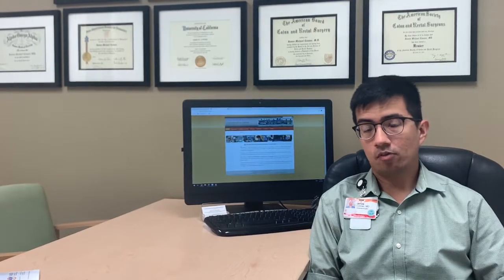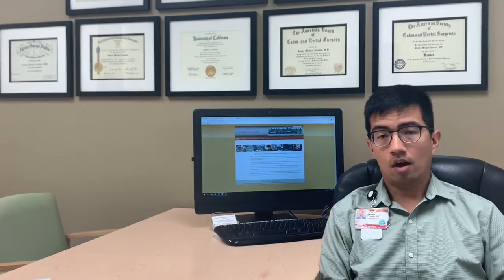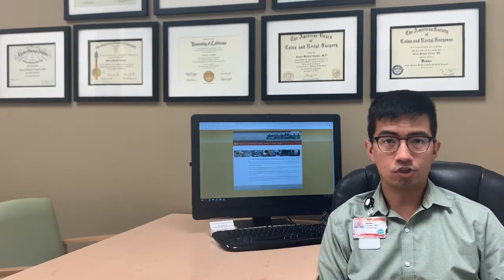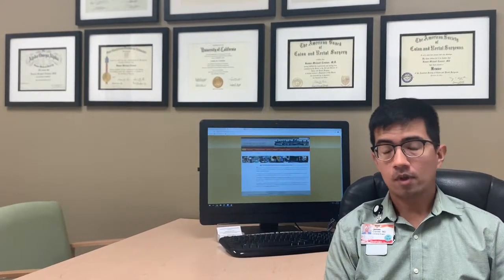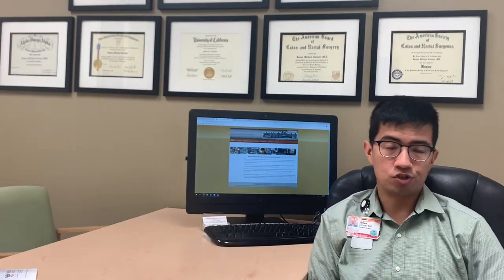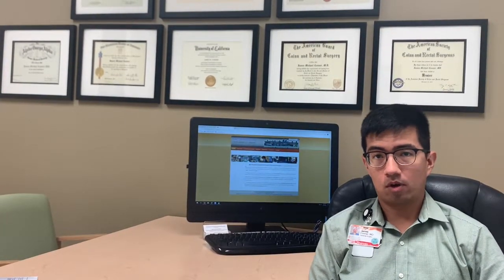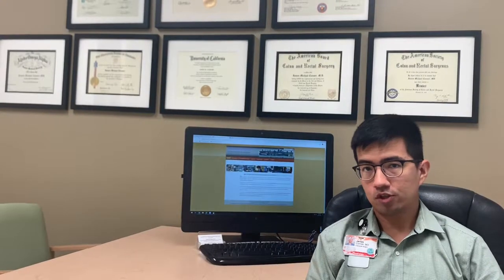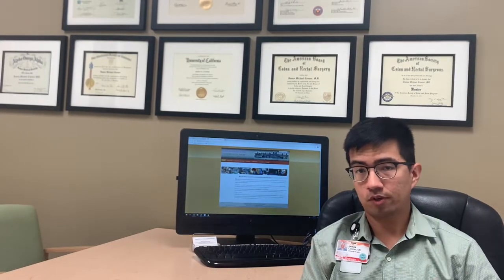Anal Fissure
Sacramento Colon and Rectal Surgery Medical Group

Colon and Rectal Surgeons proudly serving the Greater Sacramento area since 1982, and we are four double board certified surgeons both in General Surgery and Colon and Rectal Surgery.  We are:

James Conner, M.D.
Burzeen Karanjawala, M.D.
Timothy Law, M.D.
Jeanne Yu, M.D.

For more information about our services and office locations.